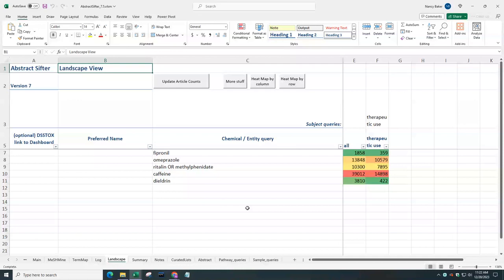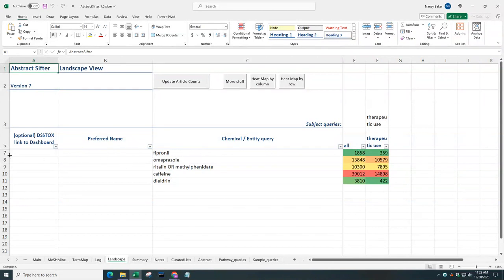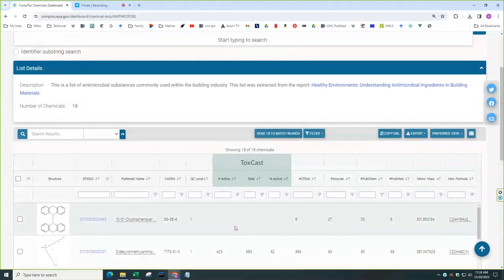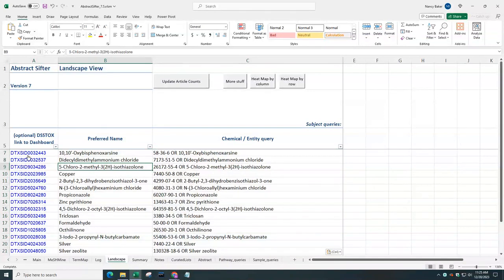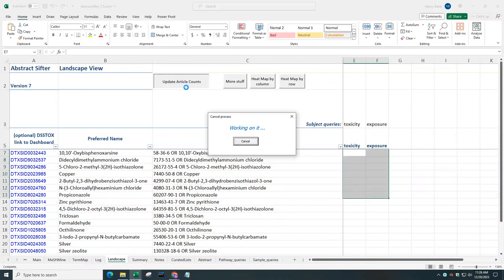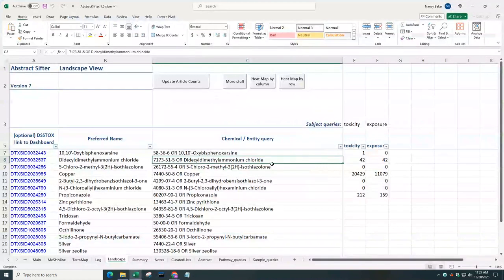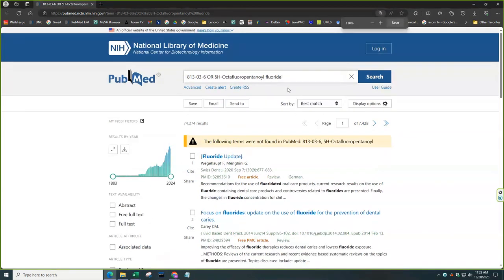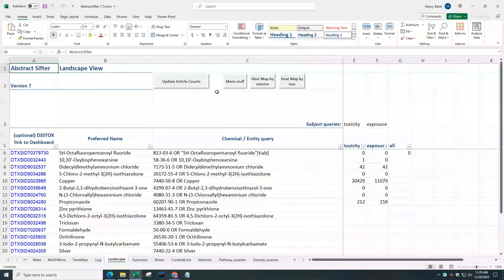Abstract Sifter Basics: Landscape sheet with chemicals downloaded from EPA's Chemical Dashboard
This video shows how to download lists of chemicals from the EPA's Computational Toxicology Chemicals Dashboard and get an overview or landscape view of the literature richness.  It also shows how to check the query for a chemical and modify the query to bypass problemmatic chemical names.